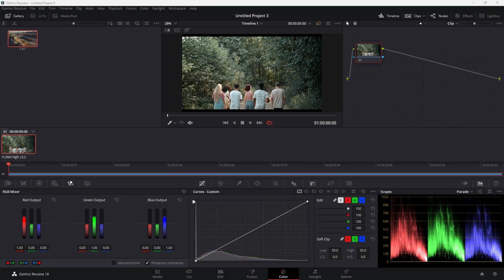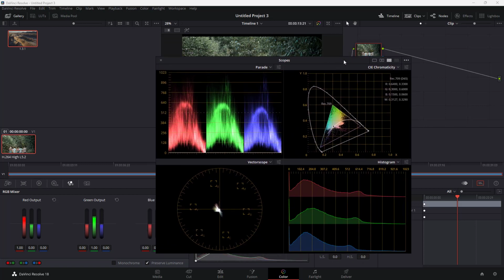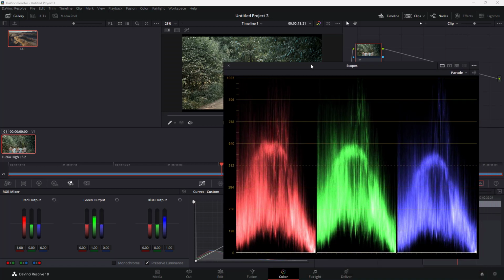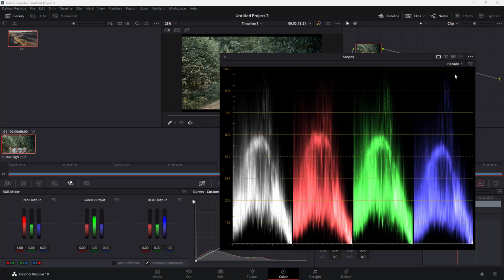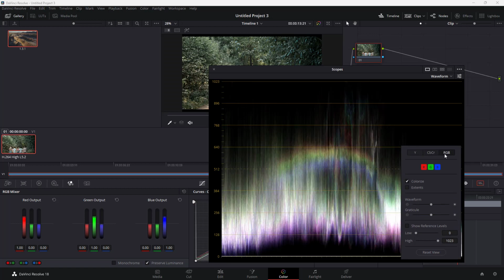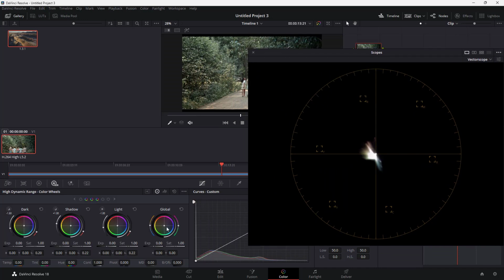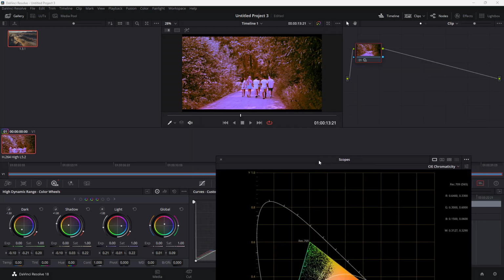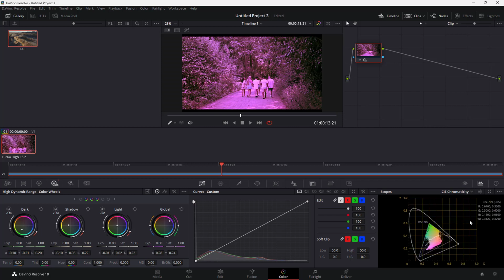Davinci Resolve Tutorial - Lesson 73 - Scopes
In this tutorial, we will be discussing about Scopes in Davinci Resolve